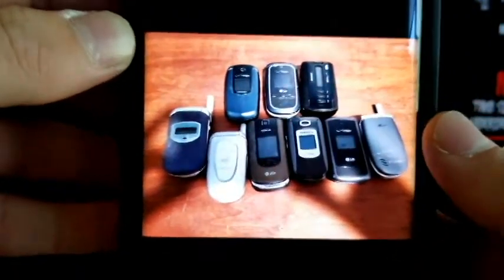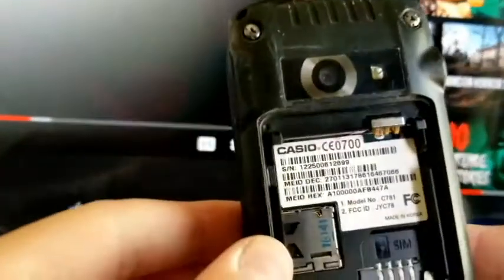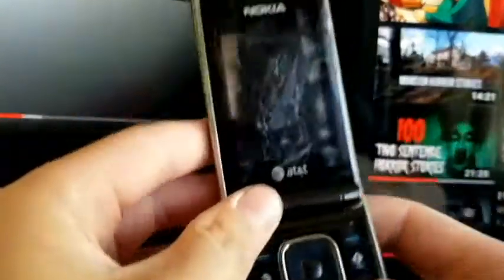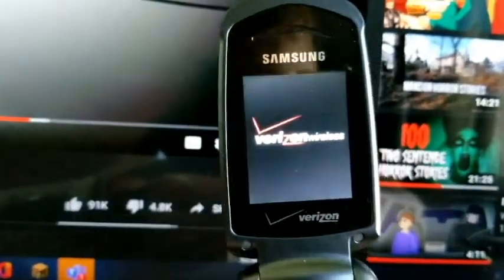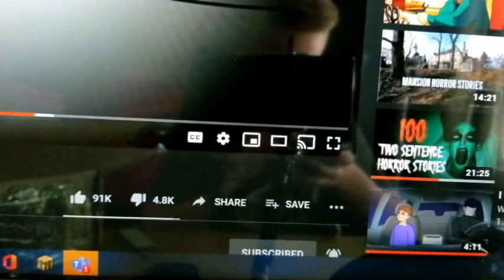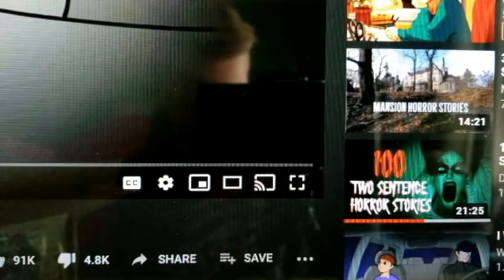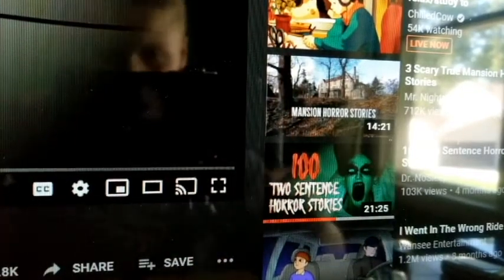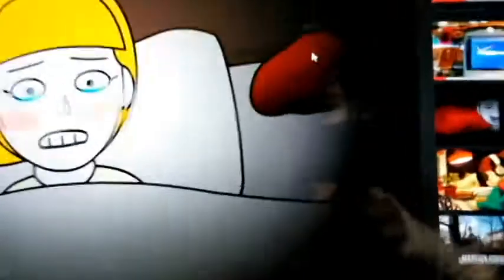Phone Trade With Tony's Phone Collection (Unboxing)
Also this is the first time I edited! For some reason the video only came out in 480p :/